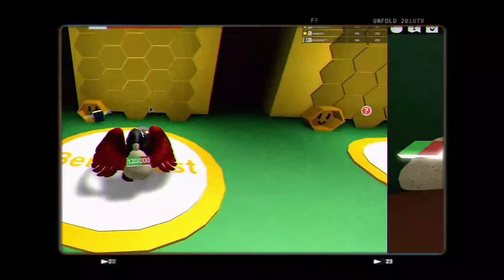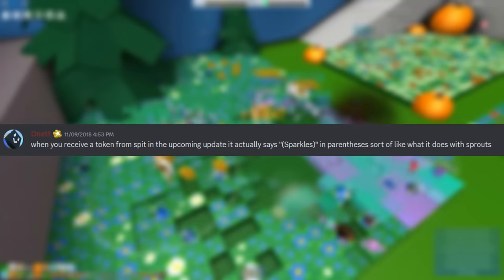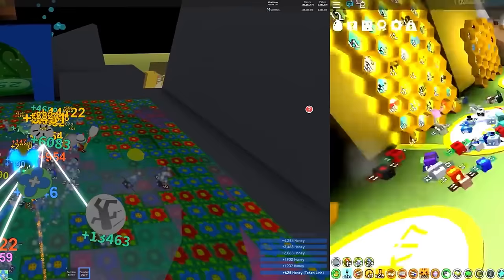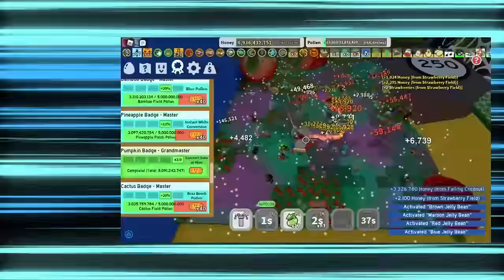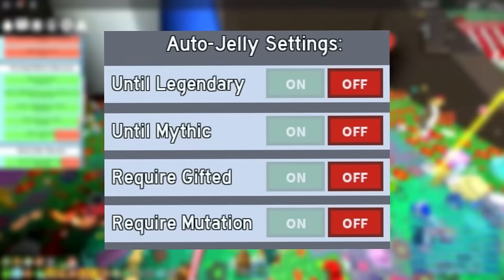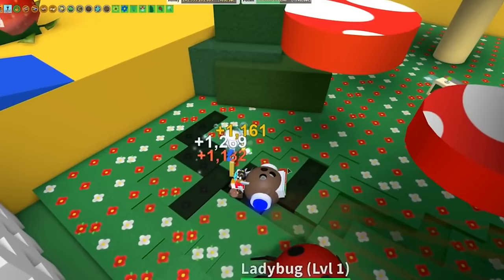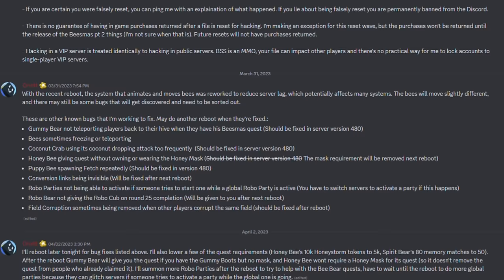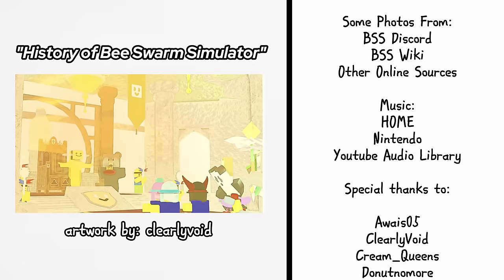The History of Bee Swarm Simulator (2018 - 2024)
Happy 6 year anniversary to Bee Swarm!! 🎉

This video covers the current 6 year history of Bee Swarm Simulator, and how the game has changed and evolved over time.

The Story of Bee Swarm Simulator.

Written and edited by lemontreat

Inspired by:
HeroV2
ThnxCya
SDMittens

Credits

Some Footage From:
Adamg125
elol
Hoopsthebee
Mayrushart
Mcproseph
Mikey
SDMittens
Thnxcya
Yarikz
Other online sources

Some Photos From:
BSS Discord
BSS Wiki
Other Online Sources

Special thanks to:

Awais05
ClearlyVoid
Cream_Queens
Donutnomore
Doro_poro
Guys3
Robustloris
Superclash
YakZero